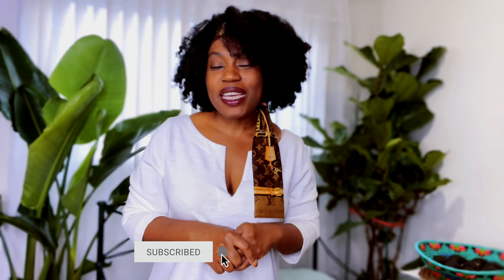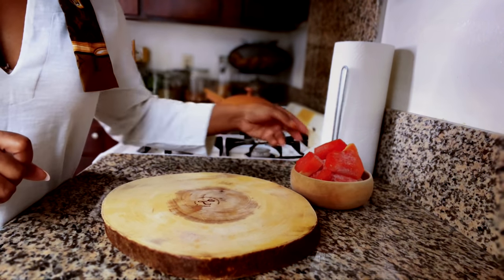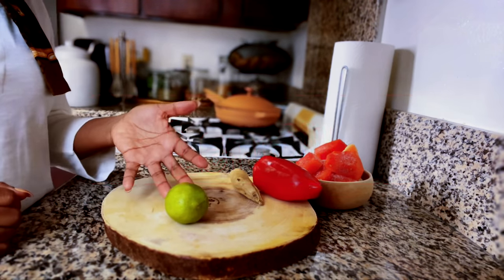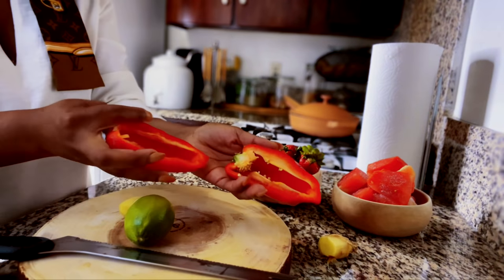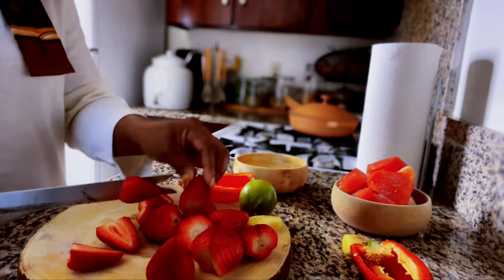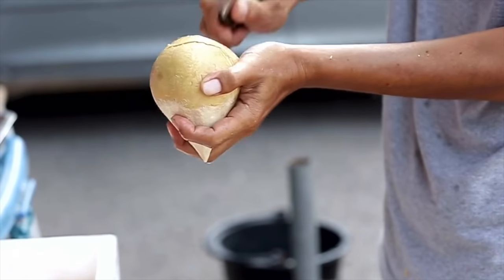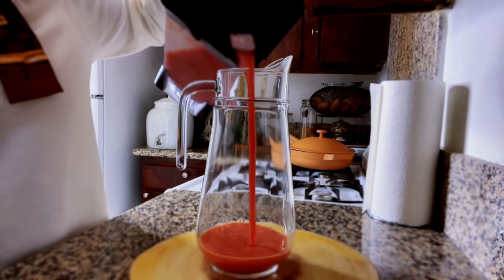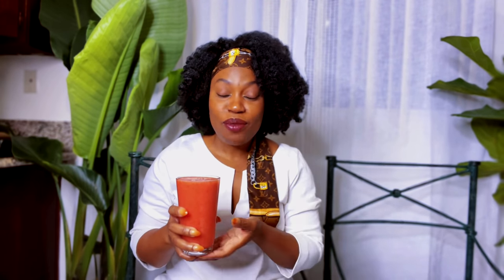DRINK THIS TONIGHT FOR A STIFF POLE IN 3 MINUTES | POWER LIKE A HORSE WITH THIS DRINK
DON'T BE A 40 SECONDS MAN | GO FROM 40 SECONDS TO 40 MINUTES WITH THIS DRINK.
Hello Lovelies, In today's video I'm sharing with you, ancient secrets that can help you go from a 40 seconds to 40 minutes man. I know topics like this are very sensitive but I'm here to help those struggling in their relationships due to issues like this. It is fixable, DON'T BE A 40 SECONDS MAN | GO FROM 40 SECONDS TO 40 MINUTES WITH THIS DRINK.

Do you want to permanently enlarge size?
Do you want real solution for performance & healthy manhood?

Want to schedule a one-on-one with me?

Link to Items used in video

Special Benefits of Alligator Pepper

Jeremiah 29:11 “I know what I'm doing. I have it all planned out - plans to take care of you, not abandon you, plans to give you the future you hope for.”